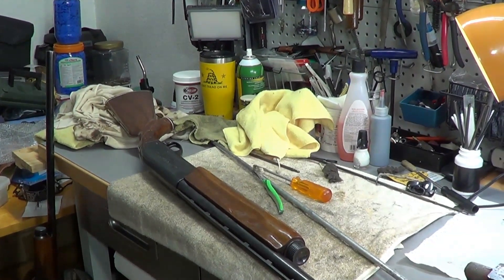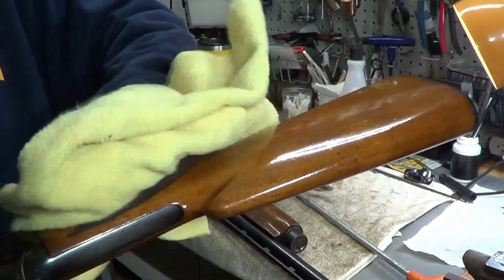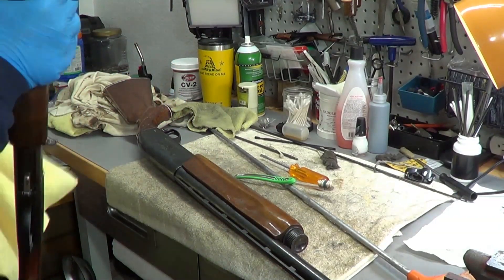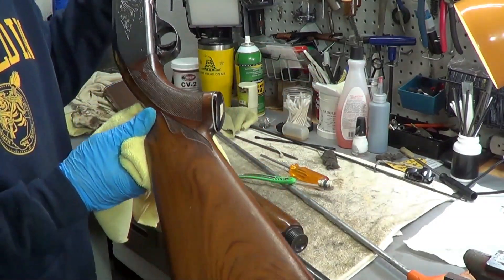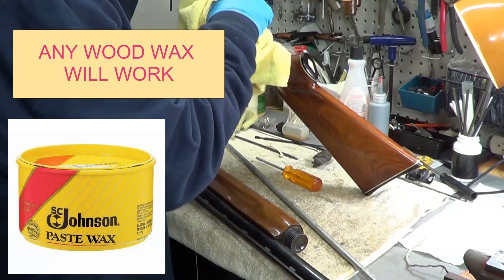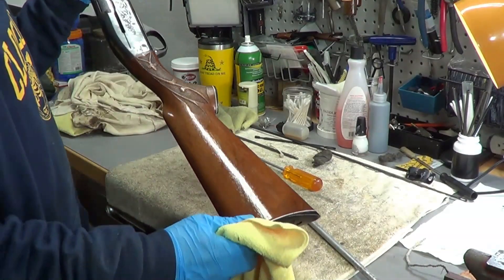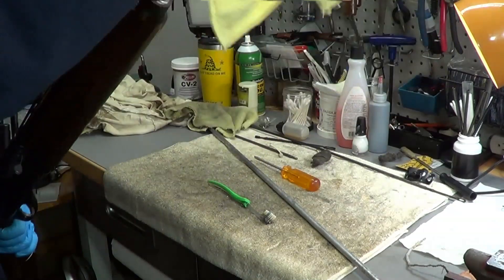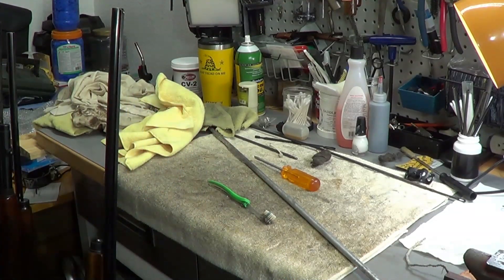Using Wood Wax On Some Shotguns To Prevent Rust & Preserve Wood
I am using Johnson Paste Wax, but I hear MinWax works good
Renaissance Wax works really good but a little more expensive and harder to get off once you let dry